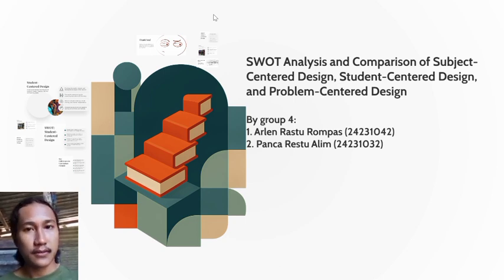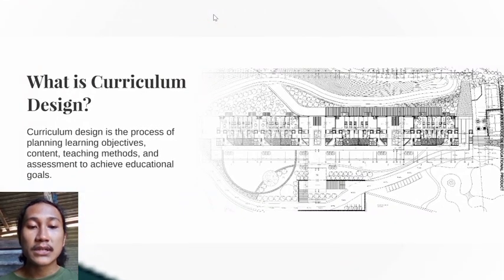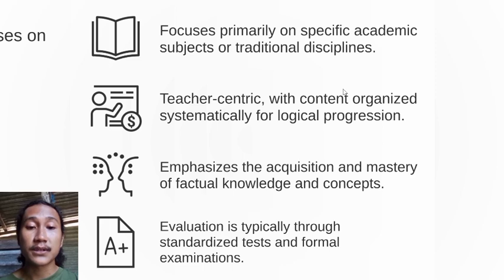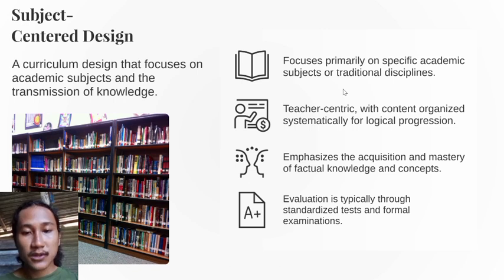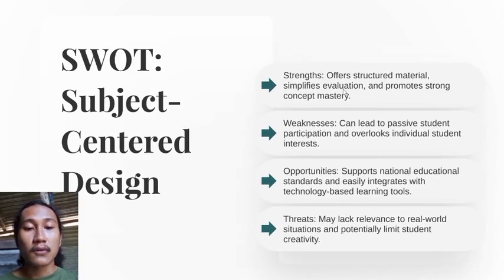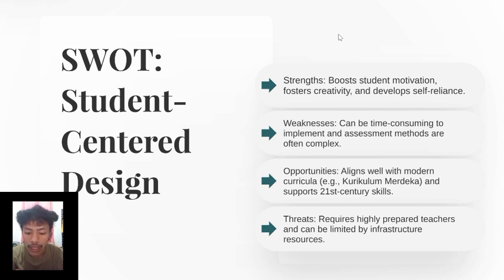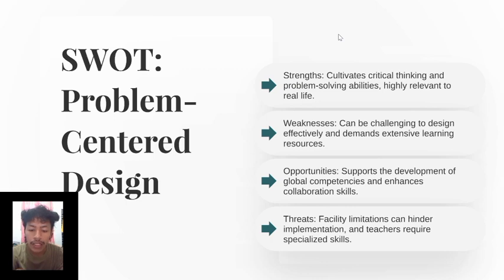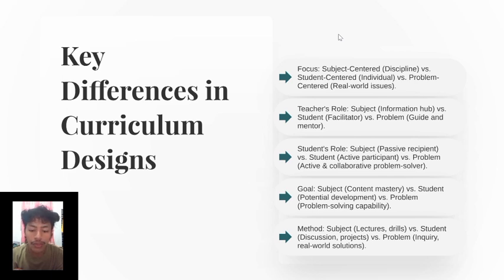SWOT analysis of curiculum design explanation, 10 june 2026.